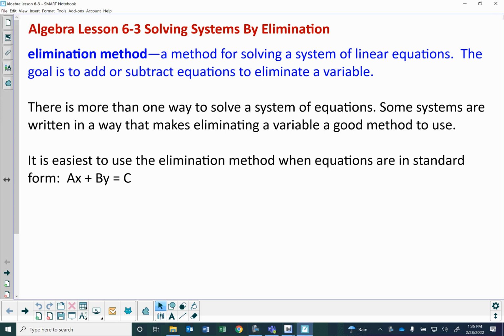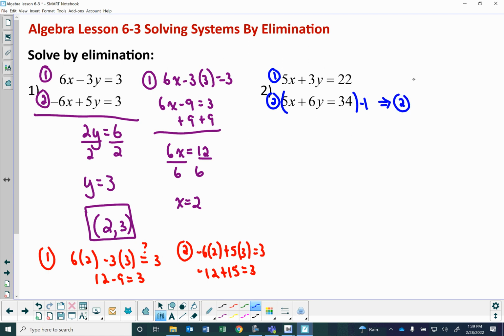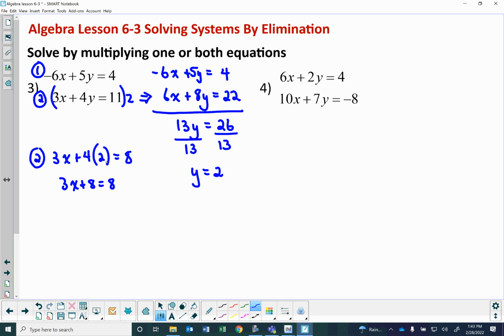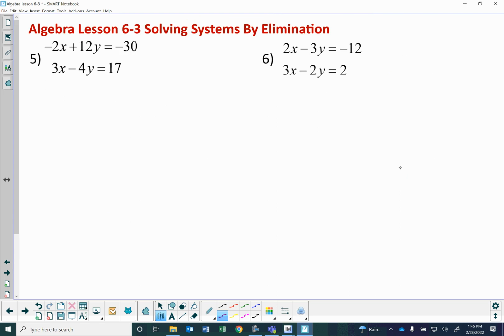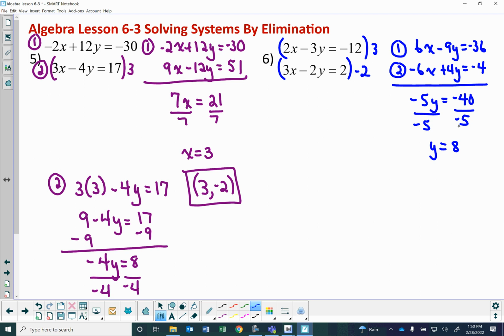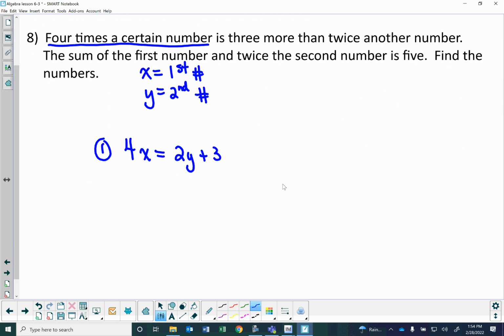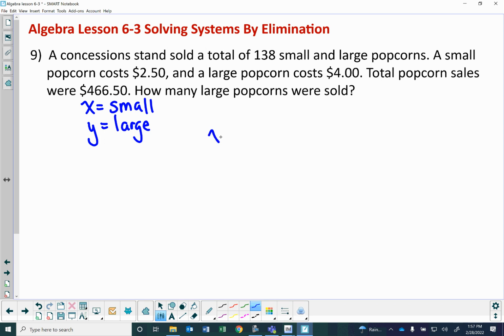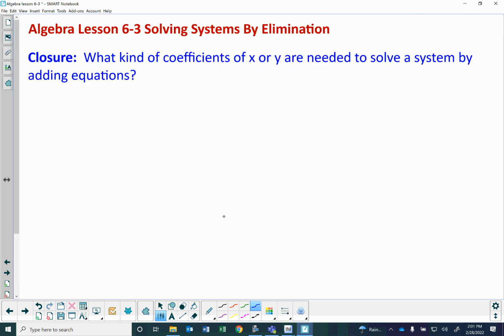Algebra Lesson 6 3 Solving Systems by Elimination